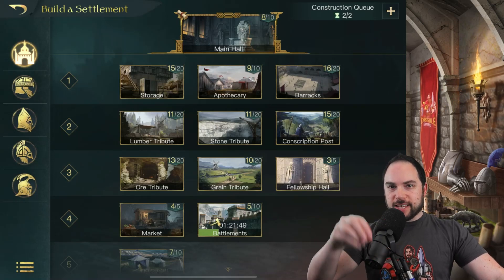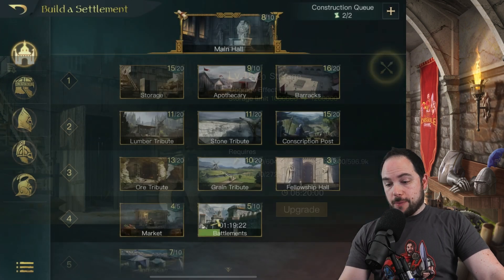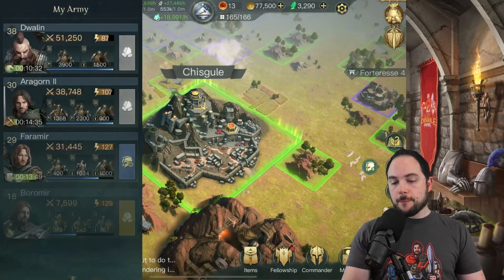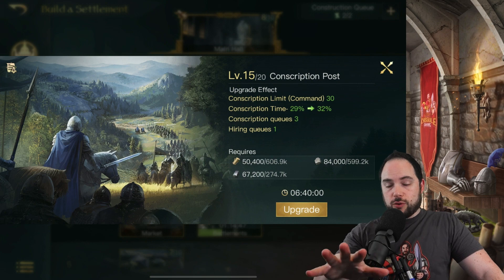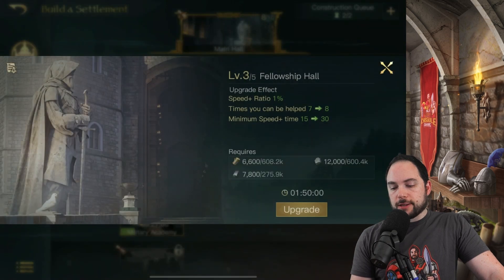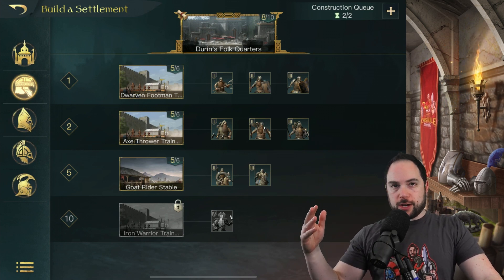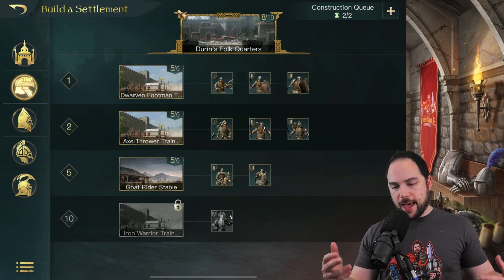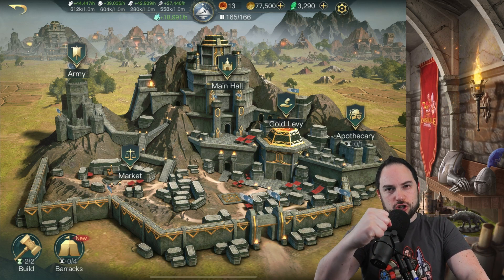Buildings Explained in LOTR: Rise to War [wish I'd known this sooner...]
All buildings explained in Lord of the Rings: Rise to War - what I wish I'd known on my very first day.

--- Chapters ---
0:00 Main Hall and Storage
1:21 Apothecary
2:02 Resource Tribute
2:46 Barracks and Conscription Post
5:48 Fellowship Hall
6:25 Market
7:09 Military Academy and Bowman Tower
7:58 Quarters and Unit Unlocks
10:24 Pro-Tip Levy for Extra Gold

Cheers,
-Chisgule